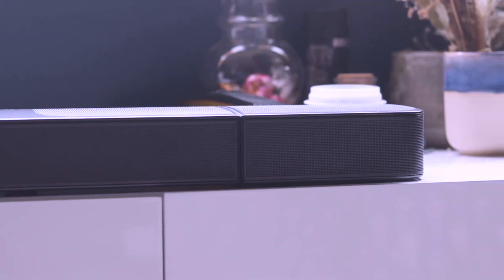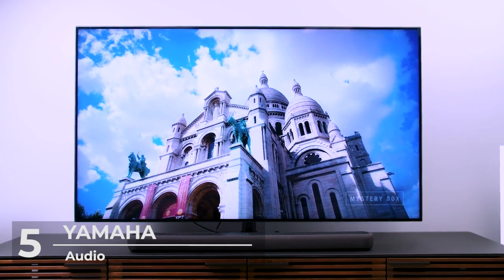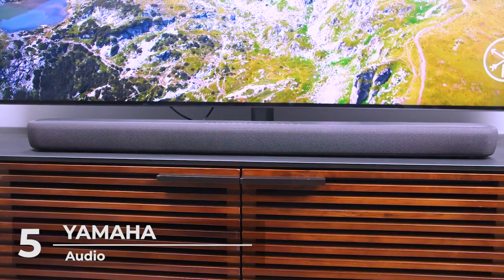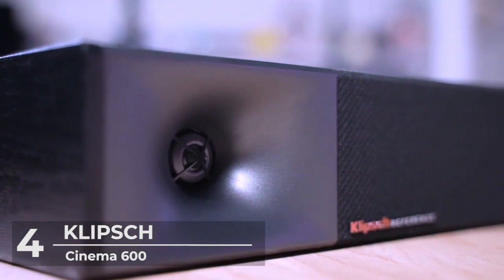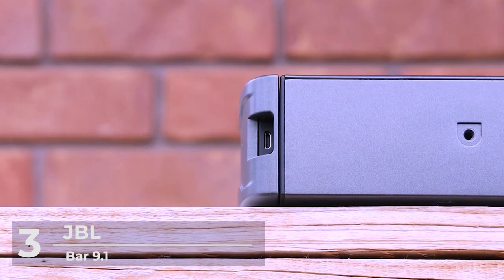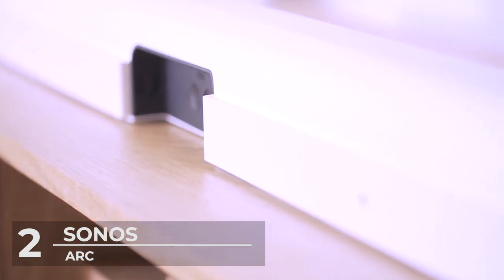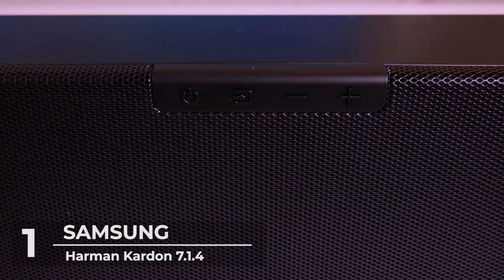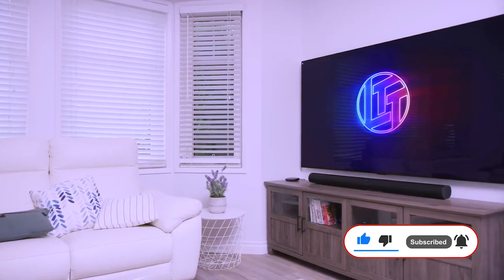Best Soundbar 2022 ✅ [TOP 5 Picks in 2022] Top 5 Best Soundbars For Your Home Theater System in 2022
𝐆𝐥𝐨𝐛𝐚𝐥 𝐥𝐢𝐧𝐤𝐬:
5. Yamaha Audio
4. Klipsch Cinema 600
3. JBL Bar 9.1
2. Sonos Arc
1. SAMSUNG Harman Kardon

𝐂𝐚𝐧𝐚𝐝𝐚:
5. Yamaha Audio
4. Klipsch Cinema 600
3. JBL Bar 9.1
2. Sonos Arc
1. SAMSUNG Harman Kardon

𝐔𝐊:
5. Yamaha Audio
4. Klipsch Cinema 600
3. JBL Bar 9.1
2. Sonos Arc
1. SAMSUNG Harman Kardon